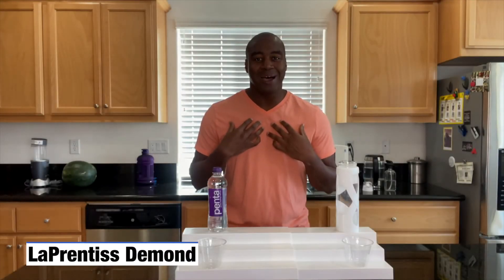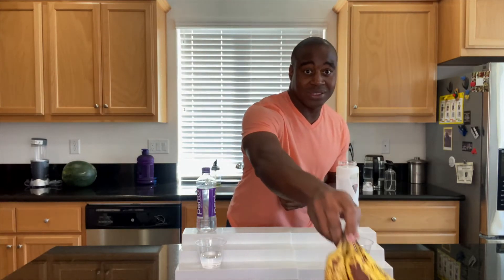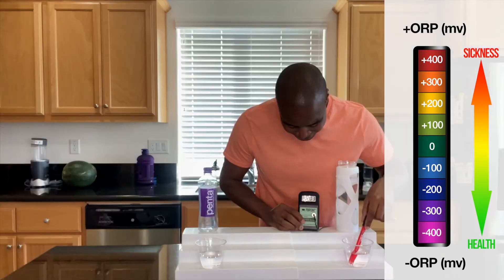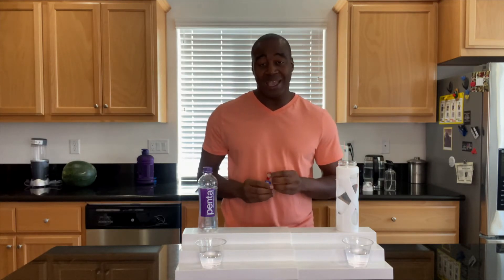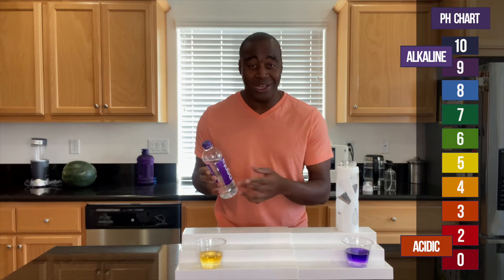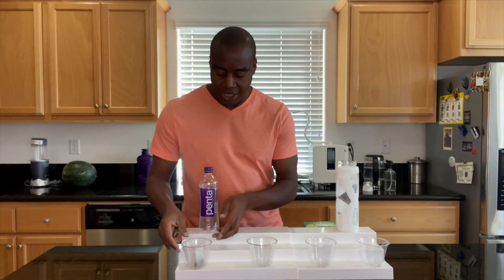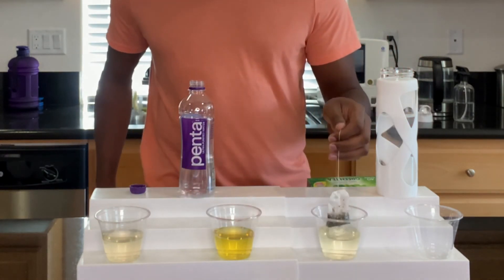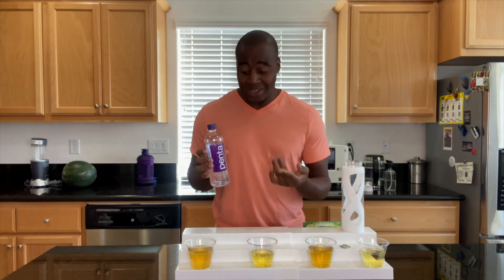Penta Water Review...Is This Water That Bad For Our Health?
In this Penta Water Review...we see just how good this popular beverage is for your health.

Now, when it comes to Penta Water, we test it for 3 specific properties...

Hey, what's going on? I'm LaPrentiss Demond, and I help those with severe inflammation naturally beat the swelling, pain, and energy drain so they can live their best life.

In today's video, we are doing a review on Penta Ultra-Purified Water, right?

tricks and tactics on how to improve your overall wellness. And if you're serious about the water that you're consuming there's a masterclass. I have a water wellness masterclass that's available.

 With that being said, let's go ahead and open up Penta Ultra-Purified Water. And it looks nice. I like purple. And I know many of you are thinking,

oh, I'll just get my antioxidants from our fruits and vegetables. And the thing though is yes you will receive antioxidants from that.

However, it leaves ash after it consumes all the nutrients from it leaves ash and that ash is oxidizing. So we want to consume an antioxidant.

And our, the cool thing about water is it gets absorbed into the body and leaves nothing behind, which is awesome.

So there we have it for our first test on antioxidants as we see this water is really oxidizing. Oh, wow. All right. So. Yeah, that is I don't even think that's the normal yellow of normal bottled water.

And it makes sense, right? And I'll, I'm gonna share why in a second. This is ultra-purified water. Okay? So anytime you read water and it says, oh this is purified, it is going to be acidic, okay?

And this is a darker yellow than your normal bottled waters because they went through, let me see. Let's see. It says this is live pure, okay? Sourced from a natural aquifer.

Penta water was taken through a patented 13-step purification process to extract all impurities. All.  Boom immediately makes tea.

It's like 40 times like at least 400 times stronger than this right here. This is like, I'm, I barely didn't even work to make tea.

But I know what you're probably thinking, you're like LaPrentiss the bag was already wet so let's try it again. And you're right, the bag was wet. Let's see it again.

Let's see if maybe it'll work this time. Maybe it'll be a little bit better. So with the right water, we could actually hydrate you better. All right? So there you have it.

Just did three different tests, right? On this water on this Penta Ultra-Purified water. The first thing we tested it for was antioxidants.

And we saw that this water is oxidizing it is off the charts that around 300, and it was going up. The second thing we tested for was alkalinity.

And we saw that this is acidic because it's purified through 13 stages a 13-step purification process, which is wild. Congrats. Congrats.

And then the last test we did was on alkalinity and we, or sorry, superior hydration. And we saw that this doesn't hydrate us. In fact, we know it leaches the minerals from our bodies.

It doesn't hydrate us. And this is in the health stores. So you're paying, people are paying more for water that's making them worse. You feel thirsty. And then what do you do?

You go out, and you buy more.

All right, so that concludes this test. If you are serious about your health hopefully you learn something about this water and share it with someone who drinks this Penta Water I look forward to checking you out and connecting with you guys in the next video.

I really hope you enjoyed it and you learned a little something about the waters that we tested here today.

In this masterclass, you will discover the truth about the waters we drink, the effects our water has on our health,

and how you can have the world's best water in the comfort of your home and save thousands of dollars as a result.